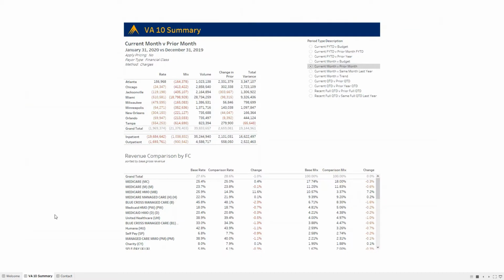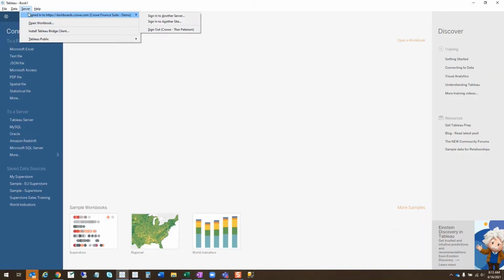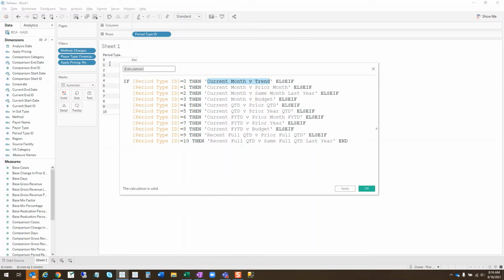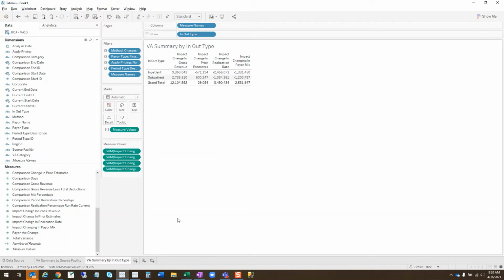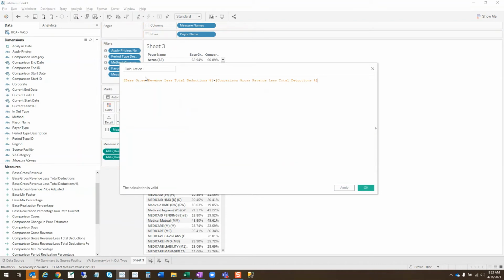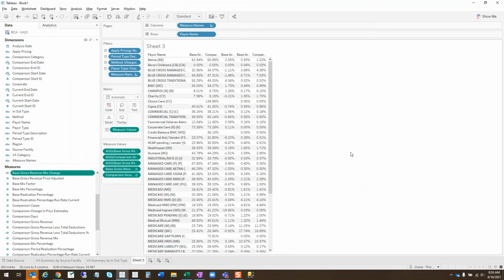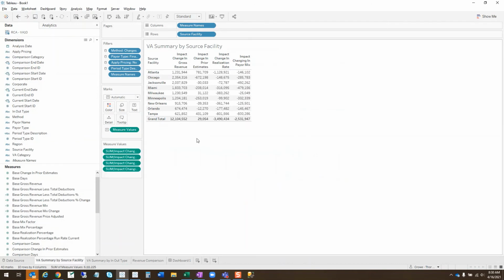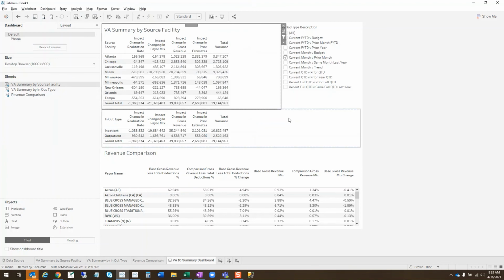RCA AdHoc Reporting Module - Episode Six VA10 Summary Dashboard Part 1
In this episode, we are following up on  the RCA User Community session titled "Analyzing VA10 using RCA Ad Hoc Reporting Module + Tableau" presented on April 14th.  Unfortunately, that session was cut short due to technical difficulties, so we are posting this part one recording in its place.

Over the next 25 minutes, we will overview a Tableau dashboard and then follow steps to build the working bits and pieces.  In a subsequent video, we will overview steps to enhance the dashboard with additional formatting techniques.